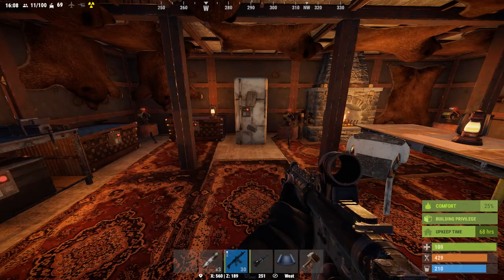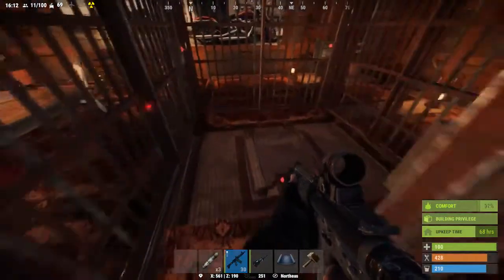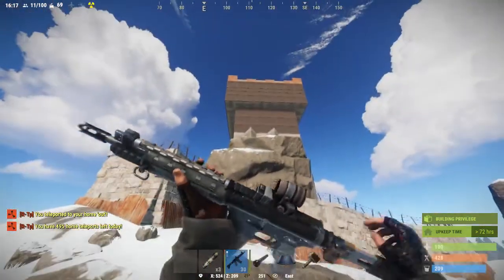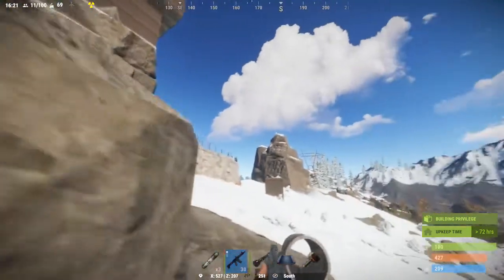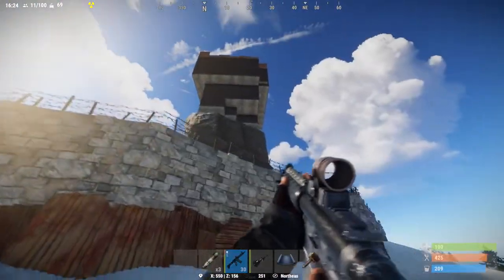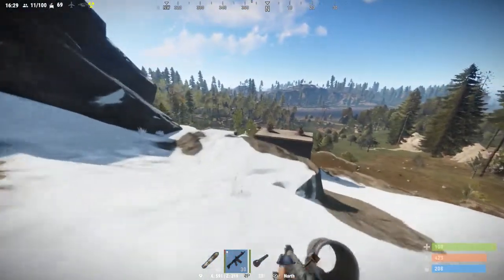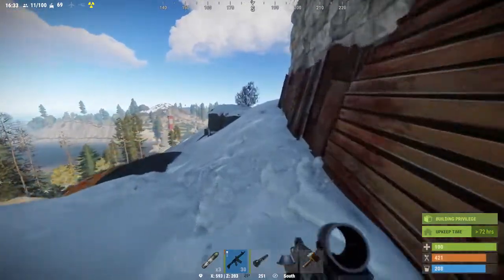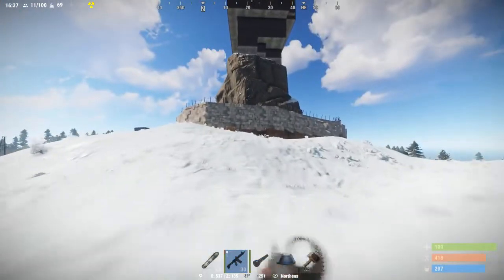RUST Episode 3: The castle on the hill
Showing the base that we build after we got offlined. The base is mainly designed to withstand offline raids and making it as hard as possible for big teams to get in.